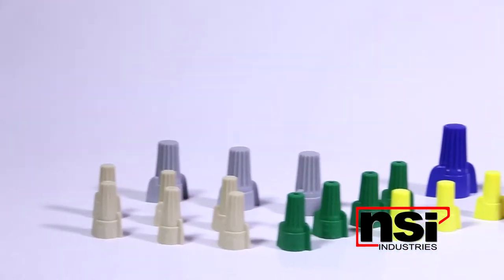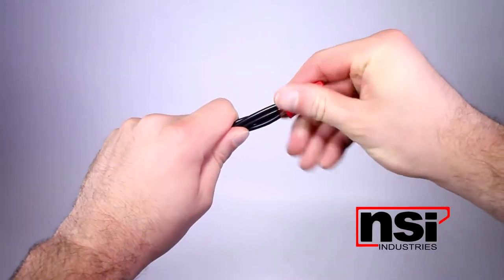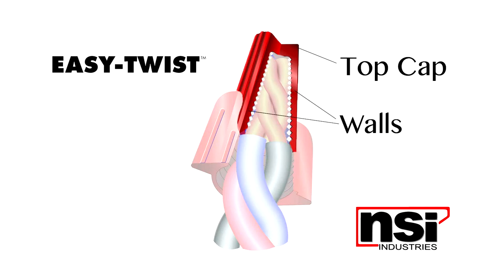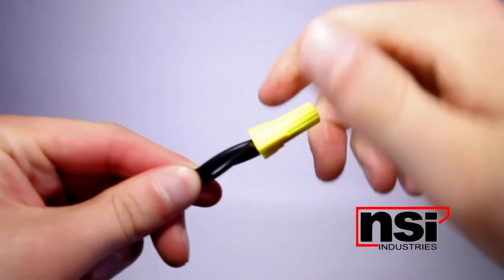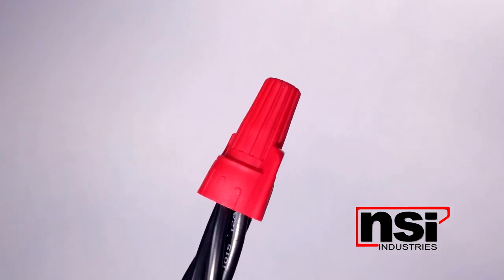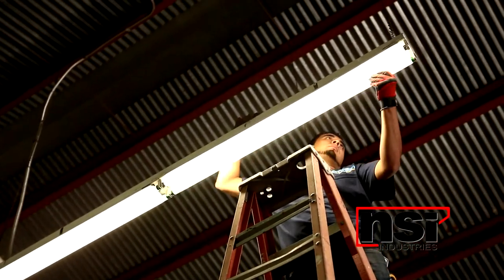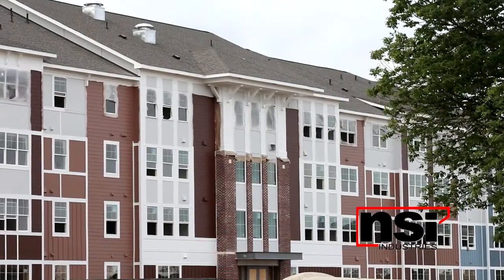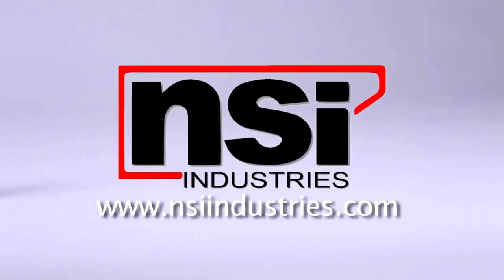NSi- Easy Twist Wire Connectors